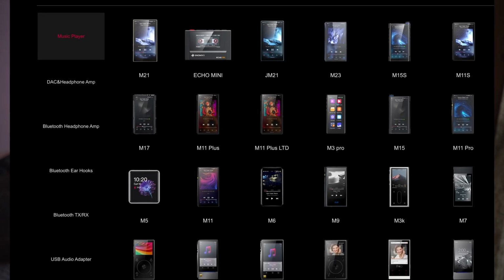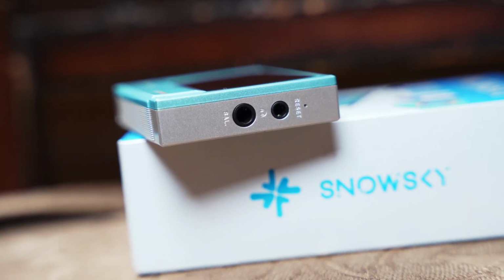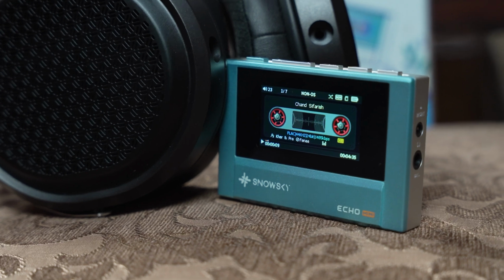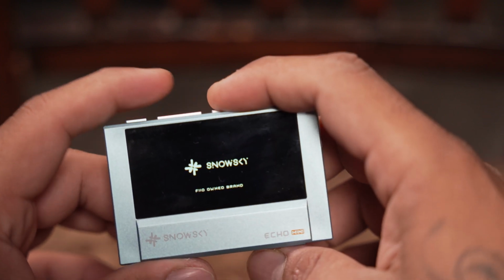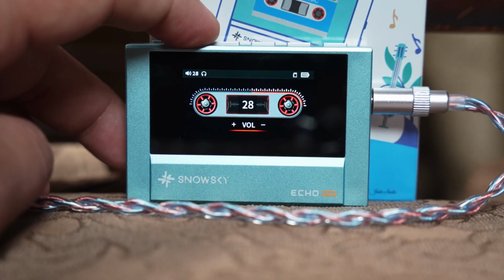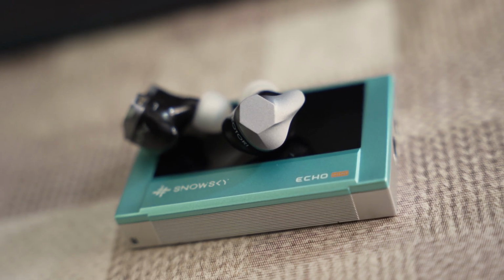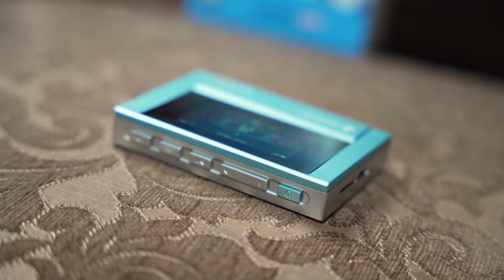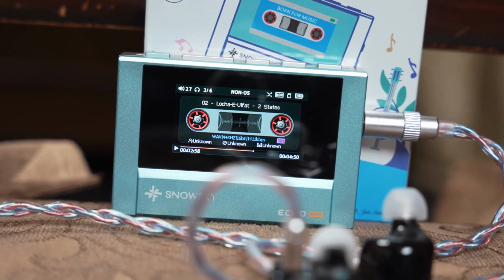This Budget Audio Player Has Surprised Me: FiiO Snowsky Echo Mini Review!!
Hello Friends,

Today's video is about the latest Snowsky Echo Mini, a portable audio player which is available for about $50 only. Don't get fooled by its compact and handy design because this little beast packs a power packed performance. My biggest surprise was this portable audio player driving the FiiO FT1 Pro headphones with ease.

Packing in Dual CS43131 DAC setup, the SnowSky Echo Mini provide full support for high-resolution 32 bit PCM and native DSD music playback. With a powerful amp section, the audio player has a strong output power rating of about 250mW per channel. Another key surprise with the SnowSky Echo Mini is its dual headphone jack setup where we get a 4.4mm balanced and a 3.5mm single-ended output. Getting a dedicated balanced output in this price bracket for a portable audio player is really impressive.

In terms of sound, SnowSky Echo Mini impressed me with its neutral to slightly warm sound signature. I have tested it with a bunch of my IEMs and the DAP has provided a clean output with good extensions on both the ends. It also has built-in EQ function, multiple digital filters, and an impressive battery backup that lasts for almost 12 hours with the balanced output.

My only takeaway would be, the physical keys are a little hard to navigate a huge library and the Bluetooth connectivity is pretty meh. Moreover the microSD card slot only supports cards up to 256GB storage.

Overall, an impressive device which one can carry daily. Excellent sound clarity, balanced headphone jack, powerful output, and a super impressive price tag, all these features make the SnowSky Echo Mini a great recommendation from my side!!

Chapters:-
00:00 Intro
02:25 Design and Build Quality
04:53 Supported Music Formats
06:03 Battery Life
06:28 User Interface and Different Features
08:05 Output Power
09:31 Sound Quality
11:20 Comparison with Shanling M0 Pro

I would like to thank FiiO for sending in this sample of Echo Mini for the review. Here are the links:-

Thank you for your constant support everyone!!